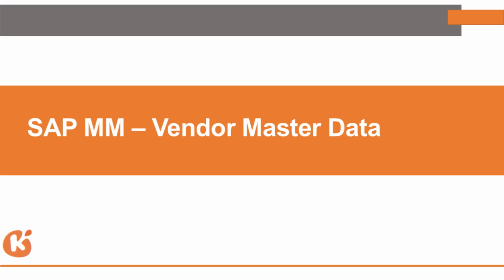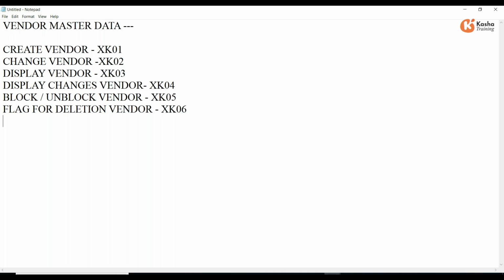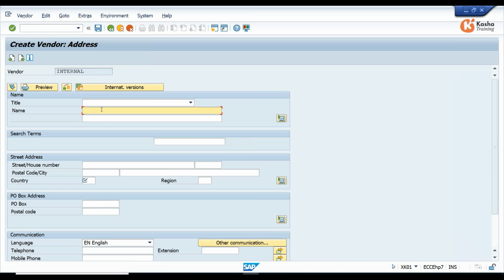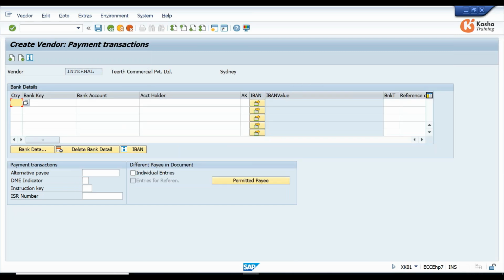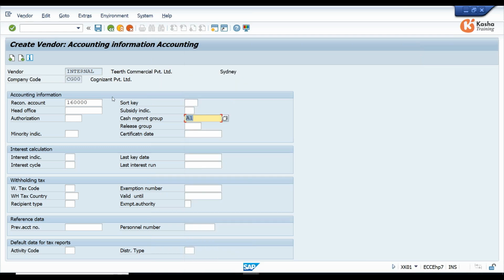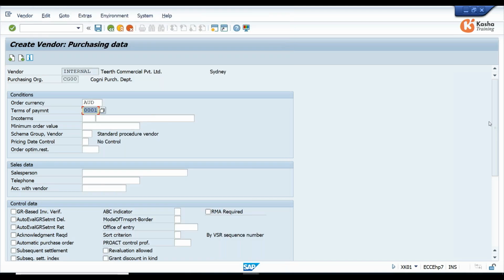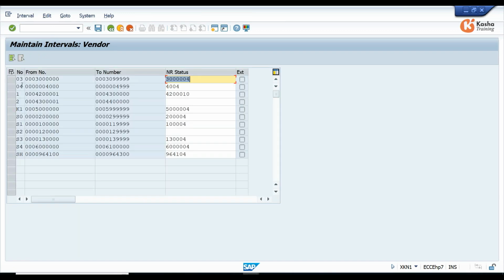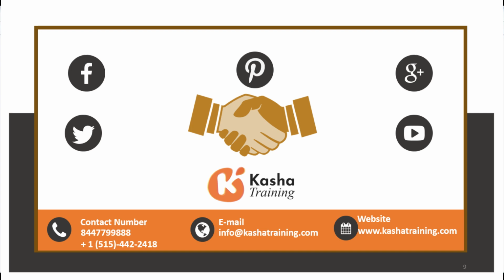Master SAP MM: Essential Training for Vendor Master Data Setup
Video Description:

🚀 Unlock the secrets of SAP MM Vendor Master Data management! Are you ready to streamline your procurement processes like never before? 🚀

🔍 In This Video:

Welcome to your comprehensive guide to mastering Vendor Master Data within the SAP Material Management (MM) module. This tutorial is designed to help both beginners and seasoned SAP professionals enhance their skills in managing vendor data effectively. Here’s what you’ll learn from our expert:
• Understanding Vendor Master Data: An in-depth look at what Vendor Master Data is and why it's crucial for your business operations.
• Data Segments Explored: Uncover the key segments of Vendor Master Data including general data, company code data, and purchasing organization data.
• Configuration Techniques: Step-by-step guidance on configuring and maintaining Vendor Master Data to ensure accuracy and efficiency.
• Common Mistakes to Avoid: Tips on sidestepping common pitfalls in Vendor Master Data management to keep your system robust and reliable.
• Best Practices: Learn the best practices from industry experts to enhance your vendor management processes.
🌟 Whether you’re a supply chain enthusiast or a project manager aiming to refine your procurement strategy, this detailed video is tailor-made for you! 🌟

• 📈 Boost Efficiency: Optimizing Vendor Master Data can drastically improve your business operations.
• 🔄 Reduce Errors: Learn how to minimize errors which can save costs and prevent delays.
• 🛠 Practical Tips: Gain practical insights and actionable advice that you can implement immediately.

• SAP MM Users
• Procurement Specialists
• Supply Chain Managers
• Business Analysts
• Project Managers Interested in SAP

🔥🔥 In this video, you will learn (SAP MM Vendor Master Data) as a part of SAP MM Training.

00:00 Introduction
00:22 Vendor Master Data (Transaction Code)
01:48 XK01 Create Vendor
02:35 Create Vendor Control
02:59 Create Vendor: Payment Transactions
03:17 Create Vendor: Contact Persons
03:28 Create Vendor: Accounting Information Accounting
04:16 Create Vendor: Purchasing Data

👍 Enjoyed the video? Share this with your colleagues and friends who could benefit from this SAP MM training. Every share helps us produce more great content just for you!

💬 Your Thoughts?
We love hearing from our viewers. Have questions or need further clarification?